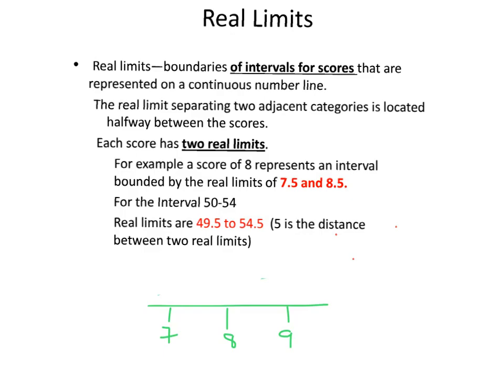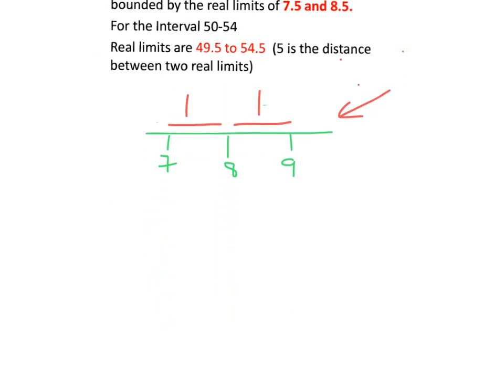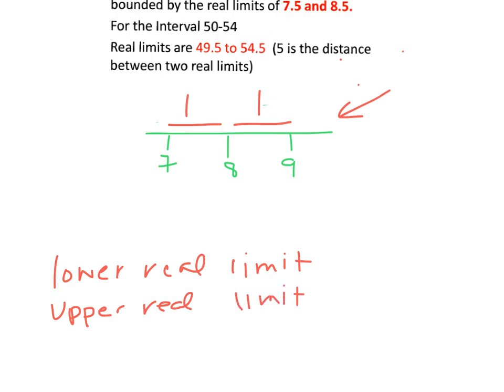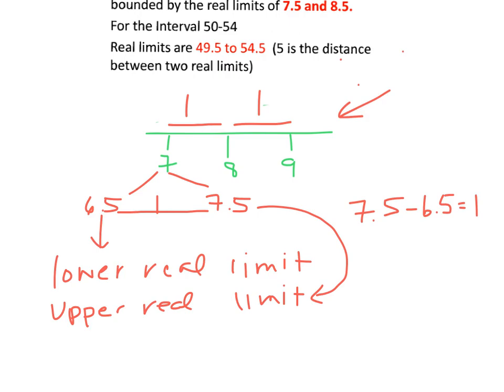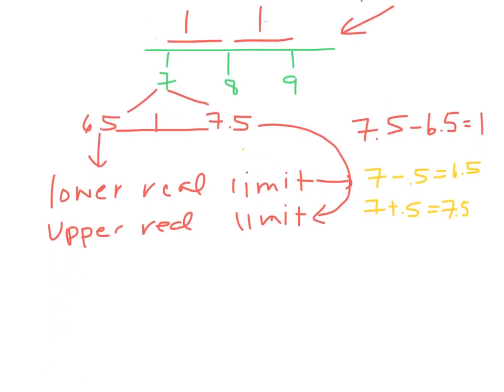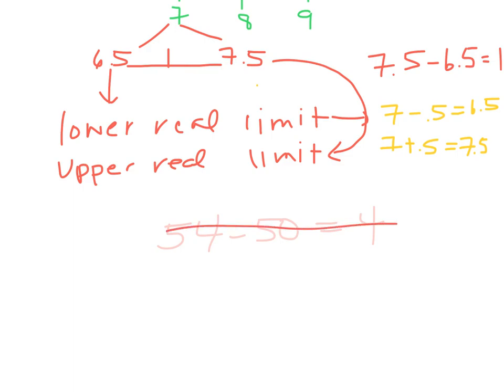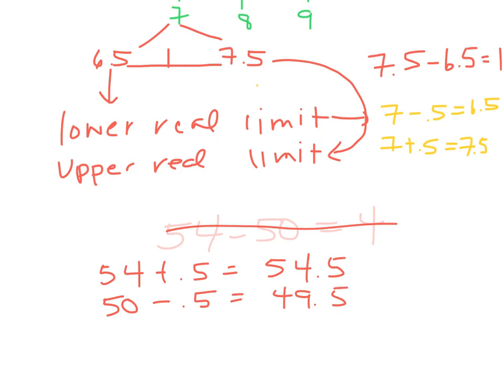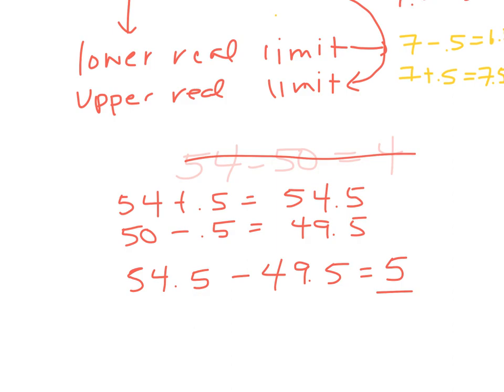Upper and lower real limits of numbers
Calculating upper and lower real limits of numbers